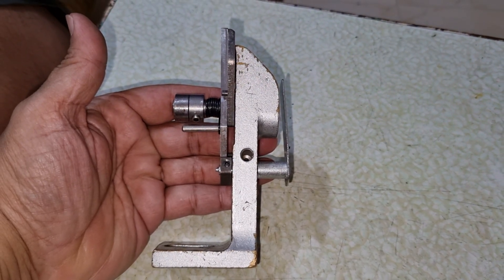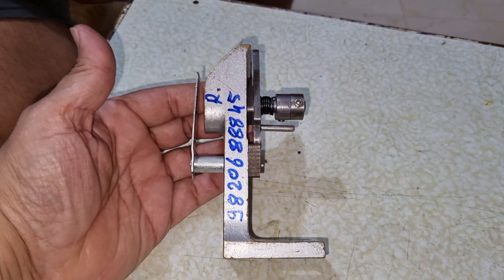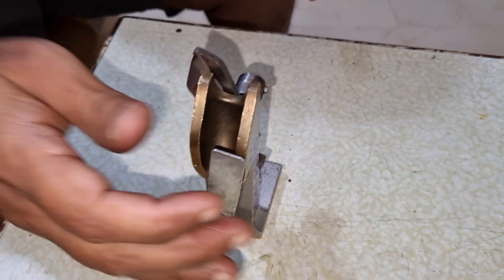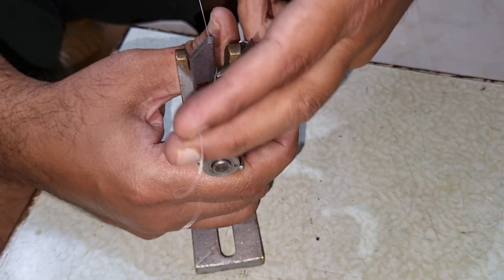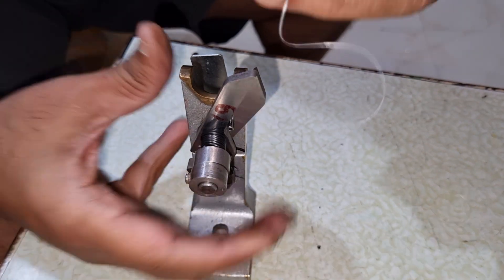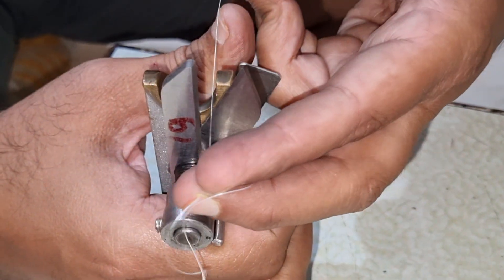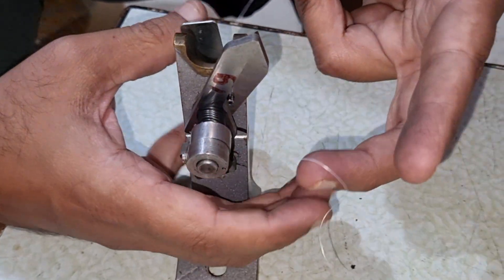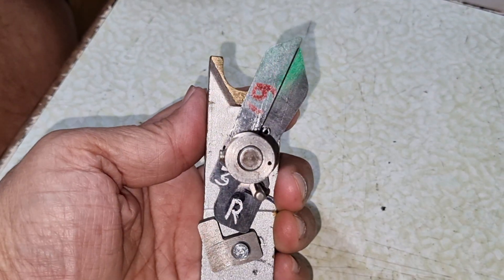Scissor Set for Casati Carlo bobbin winding machine, Made in India.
Here is a video of a Made in India Scissor set for the Casati Carlo cocoon bobbin winding machine.